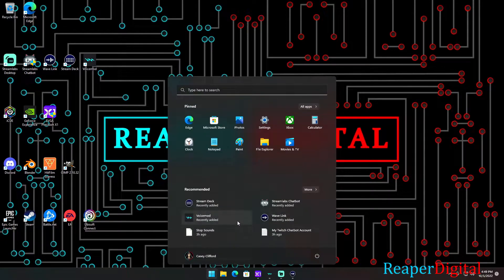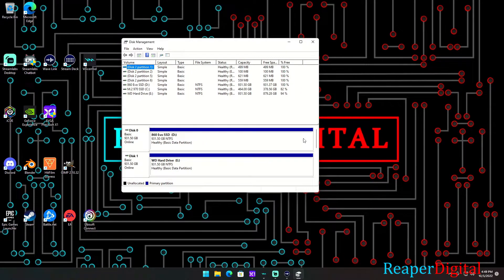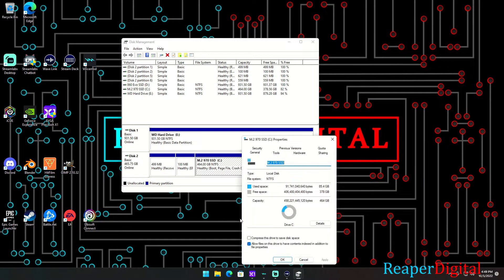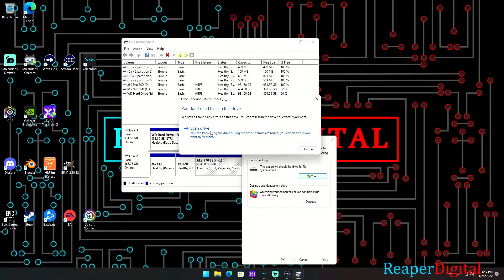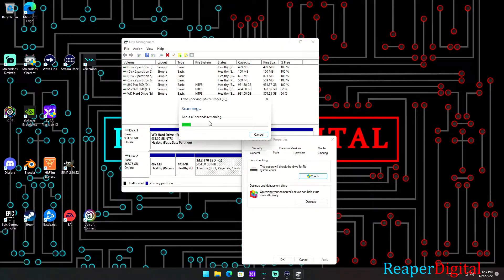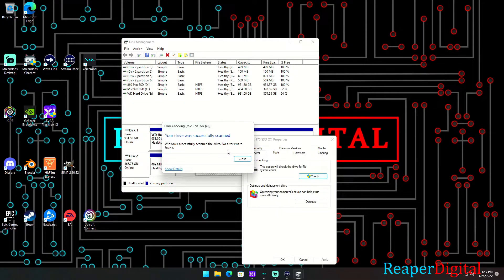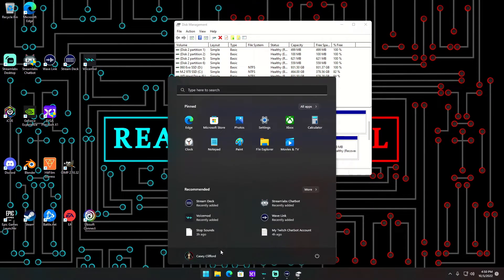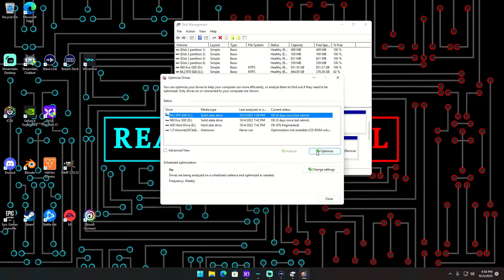How to Fix optimization not available on C Drive for Windows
I show you all how to fix Optimization not available on C Drive when you try to Defragment your Drive on Windows.

ReaperDigital.